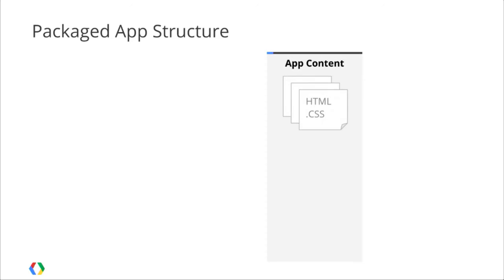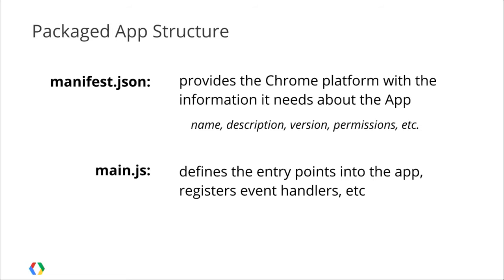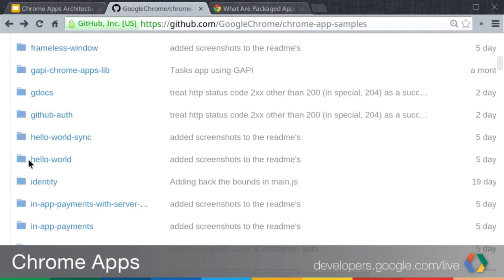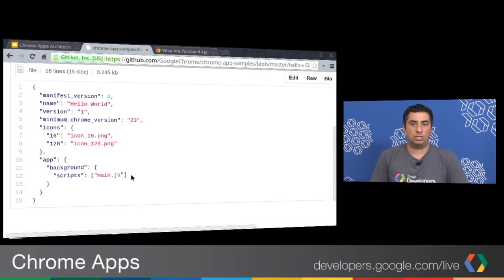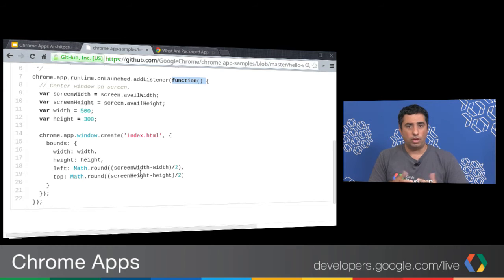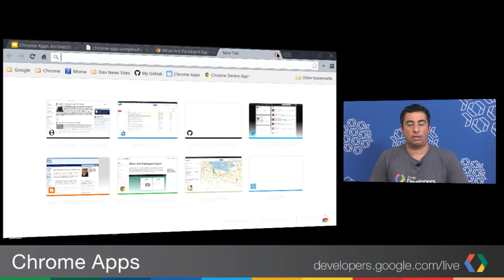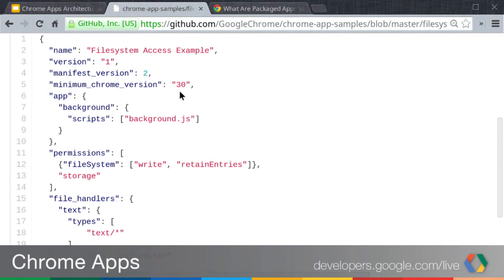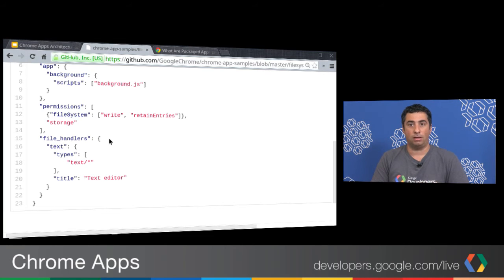Basic Structure of a Chrome Packaged App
We've done quite a few shows now on some advanced topics; now it's time to give some attention to the new Chrome App developers out there by reviewing how Chrome Apps are structured and what the various pieces of an app are responsible for. Join us as we take a look at how an App is built from the ground up.